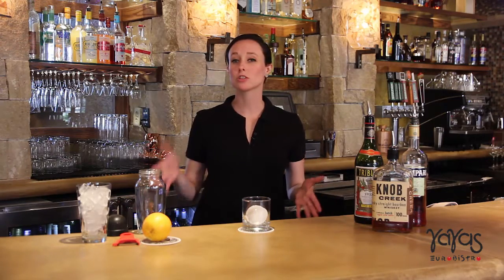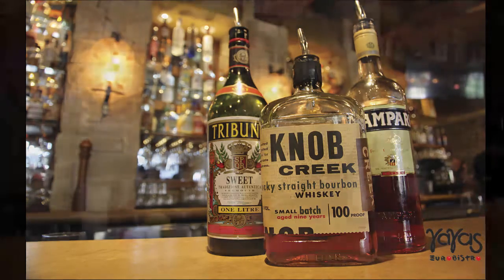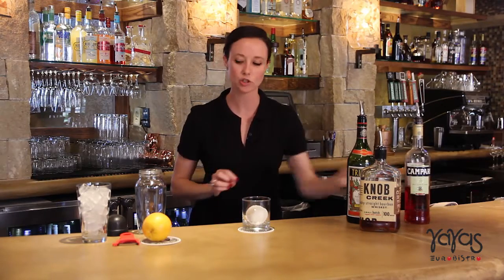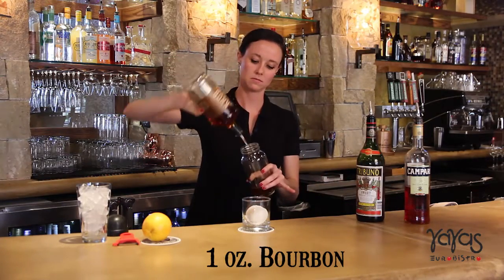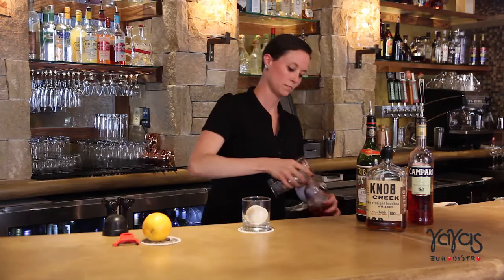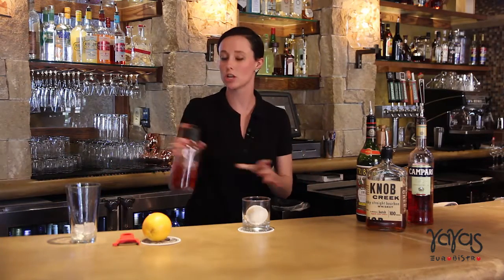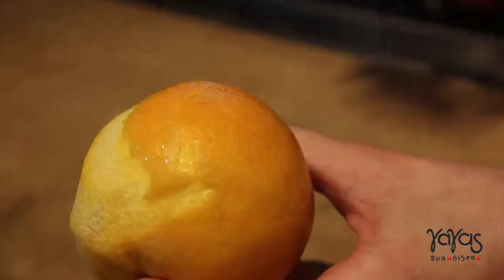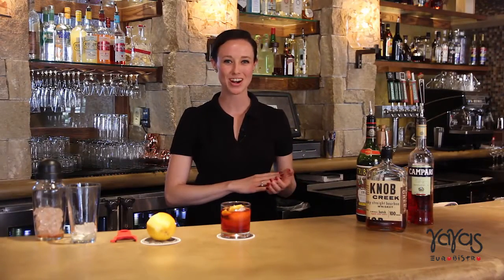Boulevardier cocktail as made by YaYa's Bartender Eiles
YaYa's